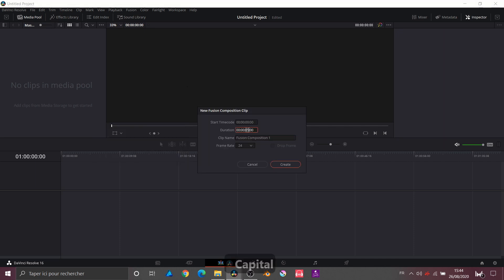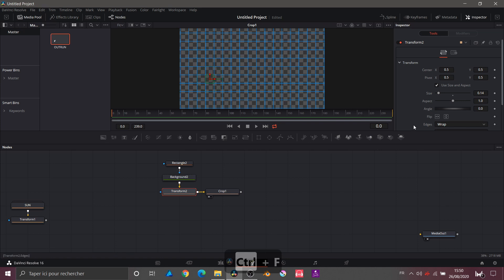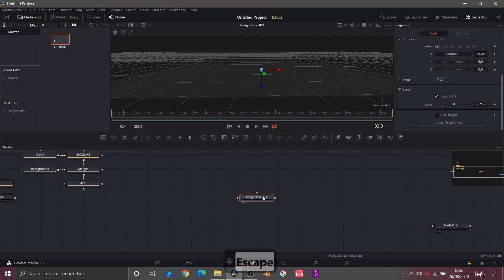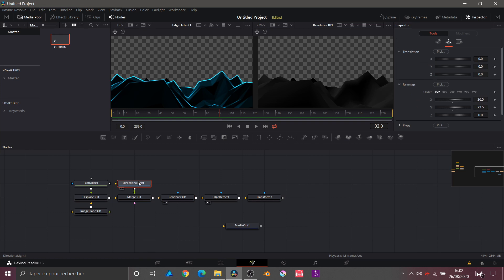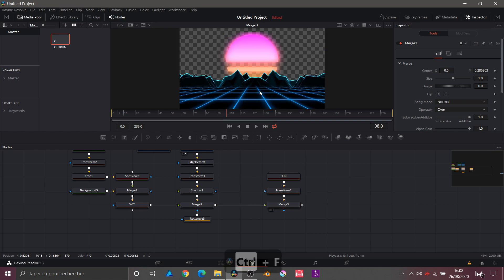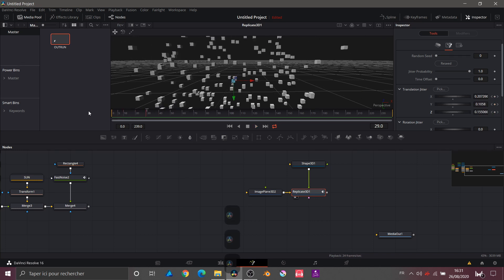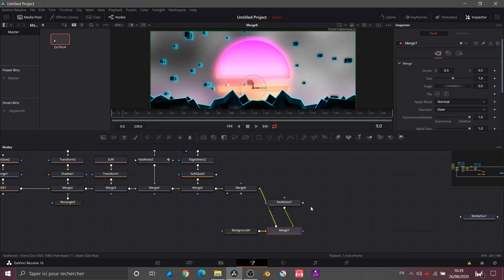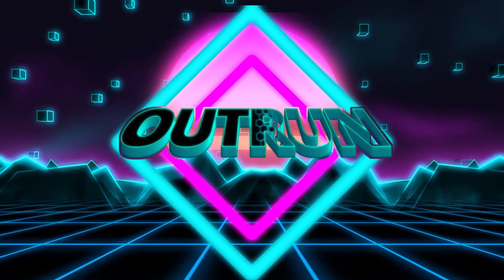[TUTO DAVINCI RESOLVE 16 [MOTION DESIGN] OUTRUN SYNTHEWAVE [PART2]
Dans ce tuto, on complète notre OUTRUN, avec la découverte de plusieurs nouveaux nodes comme: Le node CROP, le node DVE... Et on aborde nos premiers éléments de la partie 3D, facile et rapide.

En espérant que vous apprendrez des choses
Bon entrainement à vous... 😎🤓

Si vous débutez, Pix'n Light vous offre la formation la plus complète pour démarrer et comprendre Davinci Resolve de A à Z et ça se passe en suivant ce lien:

In this tutorial, we complete our OUTRUN, with the discovery of several new nodes such as: The CROP node, the DVE node ... And we tackle our first elements of the 3D part, easy and fast.

Hope you learn some things
Good practice to you ... 😎🤓

В этом руководстве мы завершаем наш OUTRUN, обнаружив несколько новых узлов, таких как: узел CROP, узел DVE ... И мы подходим к нашим первым элементам 3D-части, легко и быстро.

Надеюсь, ты кое-чему научишься
Хорошая практика для вас ... 😎🤓